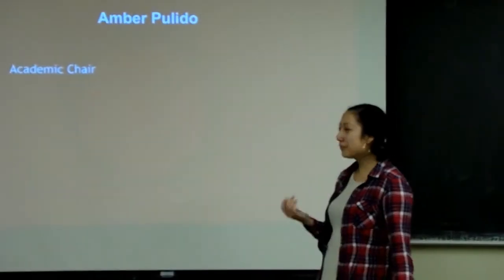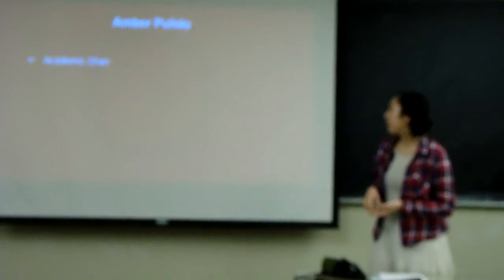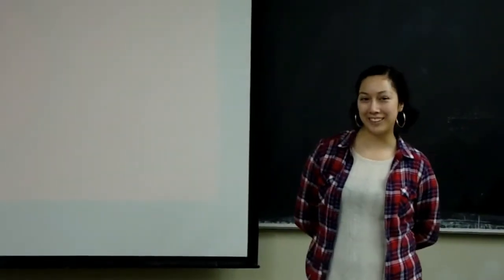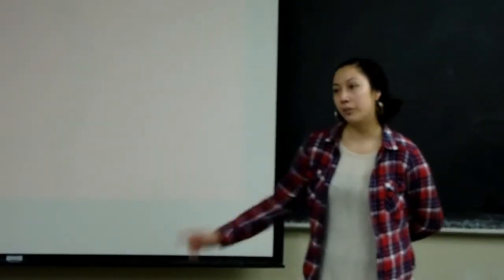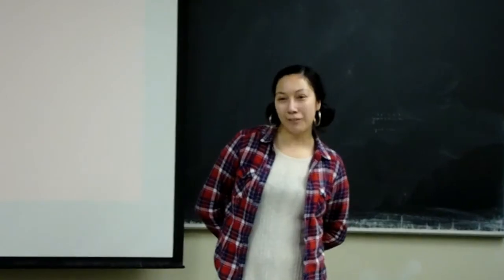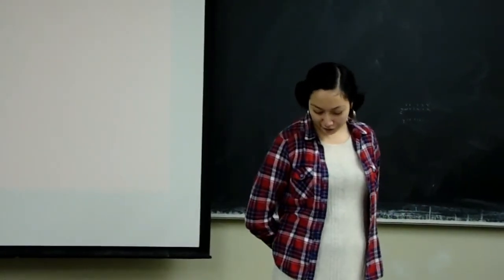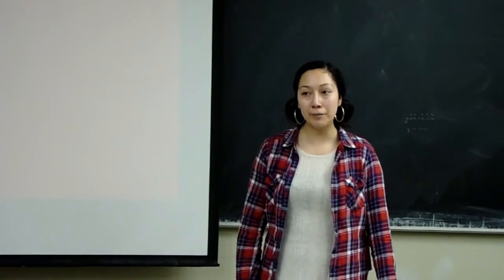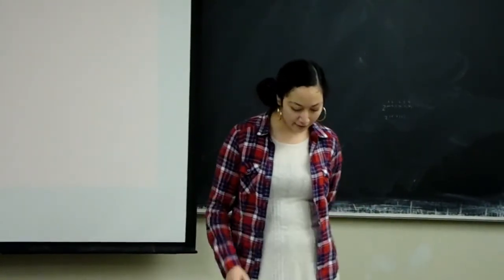CALESS 2017-2018 Elections: Amber Pulido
Amber Pulido is running for Academic Chair